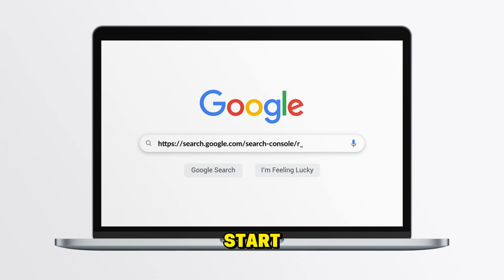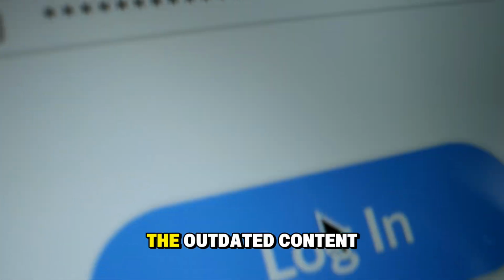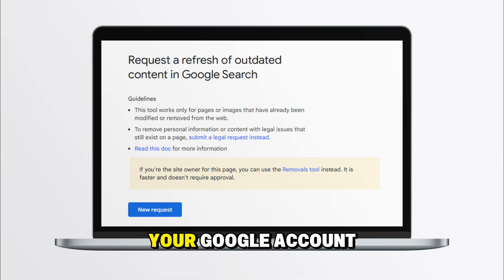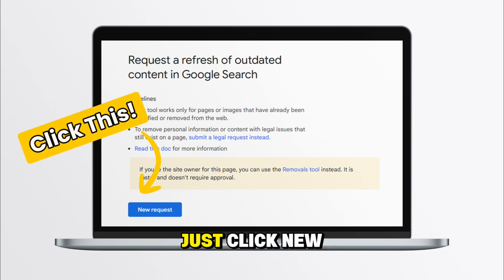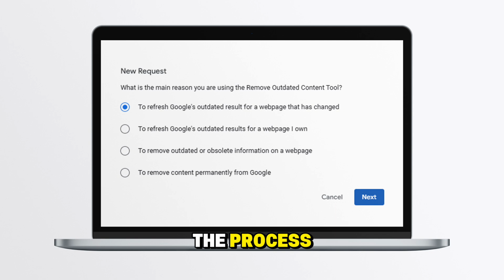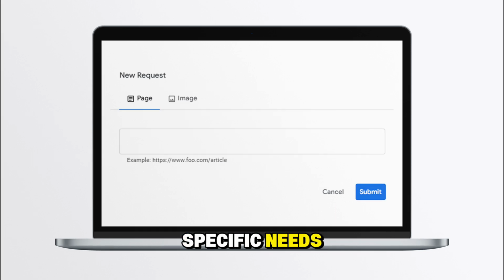Still Showing Old Info on Google? Here's What to Do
Ever searched your name or business on Google and found old, deleted, or outdated content still showing up? Even if a page no longer exists, Google may still display a cached result, including snippets, titles, and images you thought were removed.

This video shows exactly how Google's Outdated Content tool helps you remove personal information or refresh search results. Learn to use the search console tutorial and understand caching for effective content removal.

🔥 What You’ll Learn in This Video:

✅ How Google’s Outdated Content Tool works
✅ When to use it (deleted pages, changed content, removed images)
✅ When it won’t work (live content still on the website)
✅ How to submit a removal request correctly
✅ What “Pending,” “Approved,” “Denied,” and “Expired” mean

🧠 Best Use Cases for the Outdated Content Tool:
▪️ Deleted web pages still showing in Google Search
▪️ Edited news articles still showing old info
▪️ Removed forum posts that still appear in results
▪️ Images removed from websites but still appearing in Google Images

⚠️ Important: This tool does NOT remove content that is still live and unchanged on the original website. It also isn’t meant for privacy removals or legal takedowns. For those situations, you’ll need Google’s legal or personal information removal options instead.

💼 Need Professional Help Removing Content From Google?

If you need expert support managing your online reputation, Erase.com specializes in online content removal and reputation protection. They’ve helped 5,000+ individuals and businesses remove 100,000+ harmful links since 2009.

👉 Visit erase.com for a free, no-obligation quote. You only pay for successful removals.

Timestamps:
0:00 – Old / Deleted Content Still Showing on Google
0:17 – What Is Google’s Outdated Content Tool?
0:29 – Who Can Use the Outdated Content Tool
0:37 – When to Use It (Deleted Pages, Updated Info, Images)
0:49 – When It Won’t Work (Live Content Still Exists)
0:58 – Legal + Privacy Removals vs Outdated Content
1:07 – Step 1: Open the Outdated Content Tool + Log In
1:19 – Step 2: Choose the Correct Removal Reason
1:30 – Step 3: Enter the URL (or Switch to Image Removal)
1:49 – Track Your Request Status in the Queue
1:55 – What Happens If Google Approves Your Request
2:07 – Pending, Approved, Denied, Expired (Explained)
2:20 – Best Examples to Use This Tool For
2:29 – Need Help Removing Results? (Erase.com)
2:44 – Final Recap + Next Steps